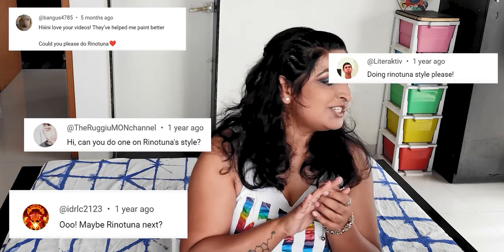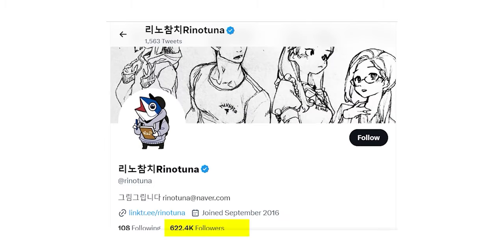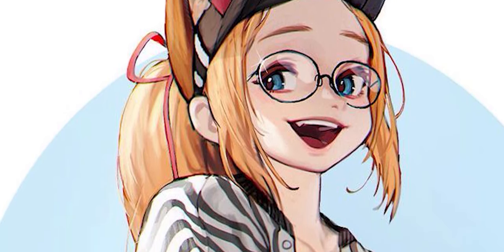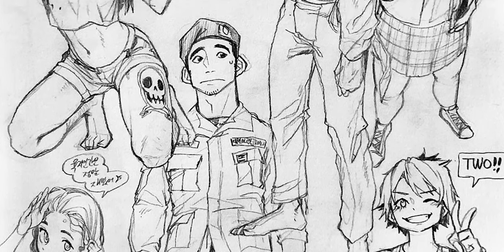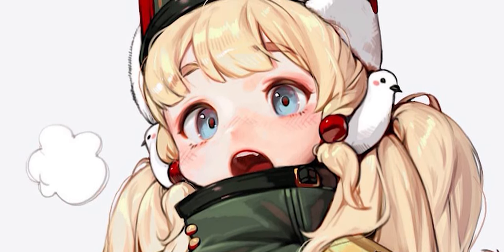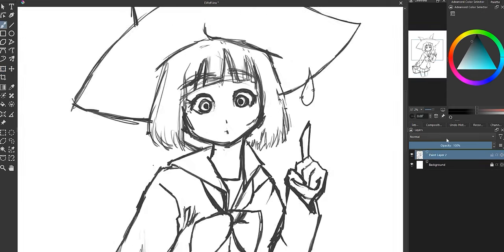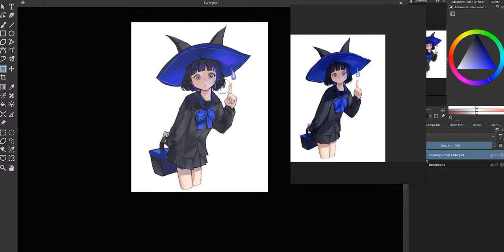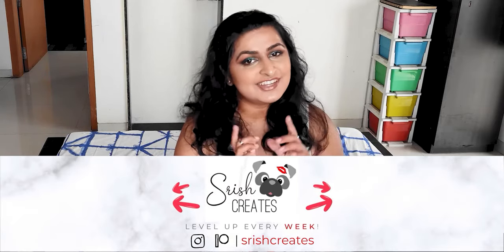RINOTUNA TUTORIAL | Rino Park Style Study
It is the final week of the month and you know what that means. It's Style Study time!

And today we’re looking at the adorable, manga/manhwa inspired art of concept artist and illustrator Rino Park, aka Rinotuna!

We study their style of painting, analyse their portraits, and apply it all to our own cool paintings.

TIMESTAMPS:
Intro: 00:00
Part 1 - Analysis: 02:12
Part 2 - Study: 18:06
Part 3 – Original: 22:14
Outro: 25:09

Srish x